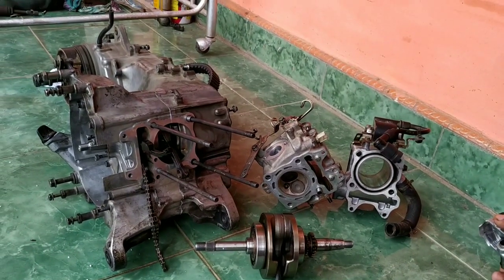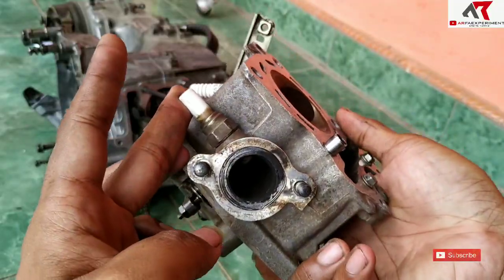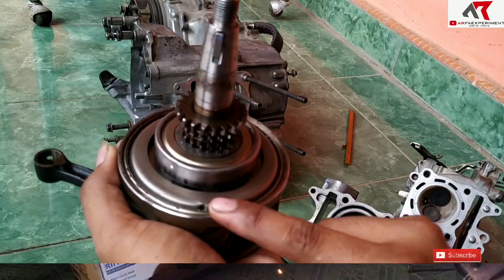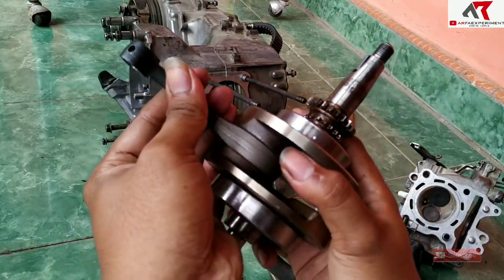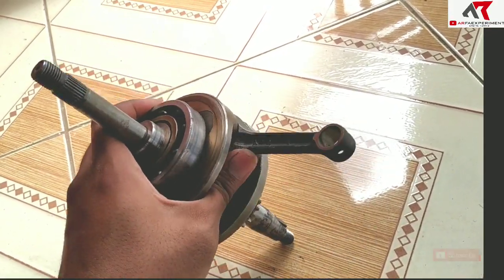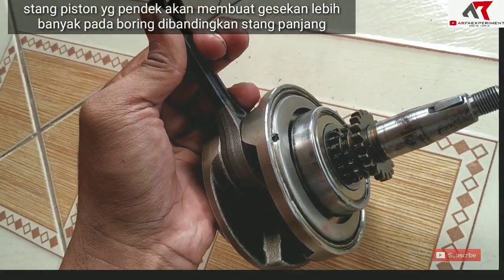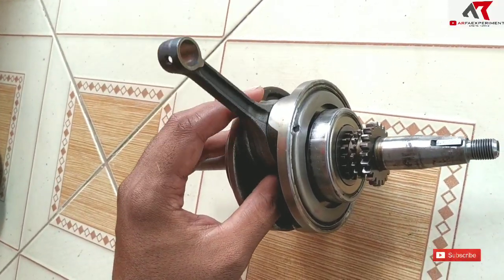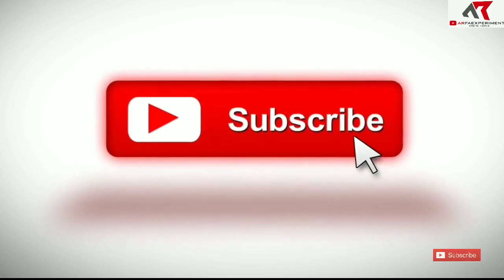Vario bore up Pakai As Kruk Baru, Stroke Up kah? | Begini Kondisi mesin stelah pemakaian 4 Bln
-atau anda ada ide/request/pendapat, silahkan ditulis di kolom komentar..

trimakasih